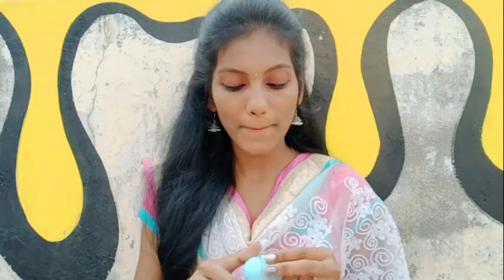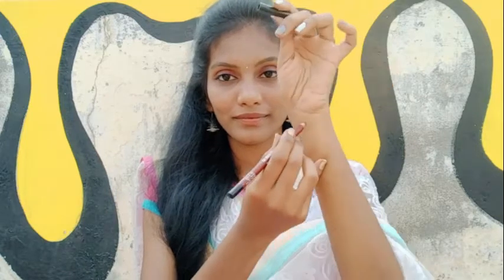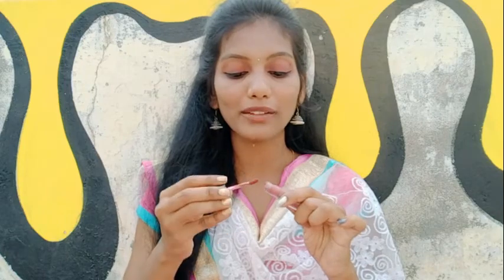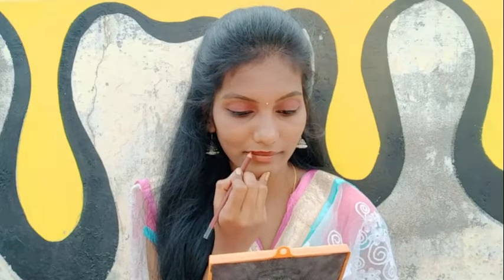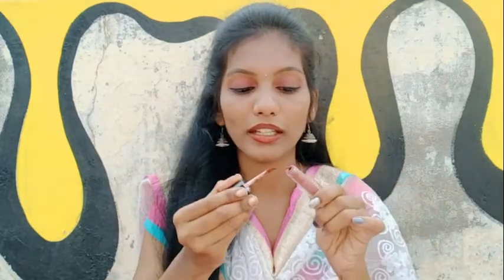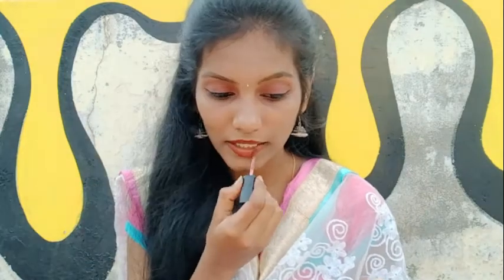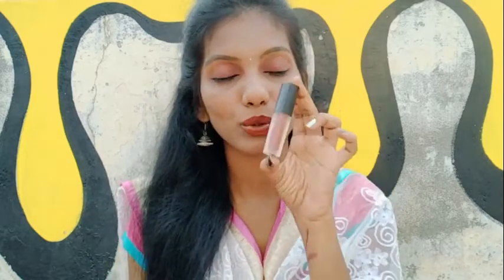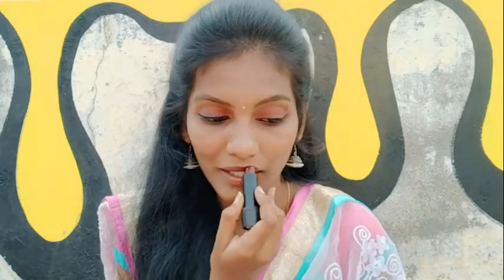💄💋Bold lipsticks நா over make-up ஆ katudha 😒🙄 Apo Nude shade try panunga 😍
My Another Videos 😍💖

💖 T- Shirt Wear Make-up with Some beauty hacks 😍 Don't miss this 😍 / தமிழ் / @sreesgroovy

💖 How to do proper Eyeliner, Eyeliner & Kajal + 3hrs review

💖 Saree traditional make-up look

💖 Bloopers video for Happiness day special

💖 How to Thick & volume your original Lashes

💖 Milk & honey facepack for 01 duus honest video